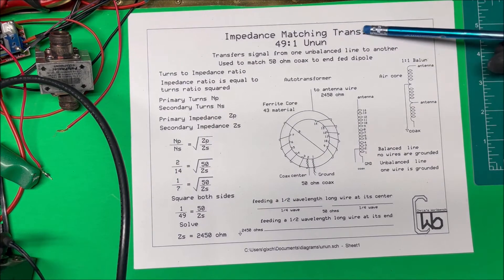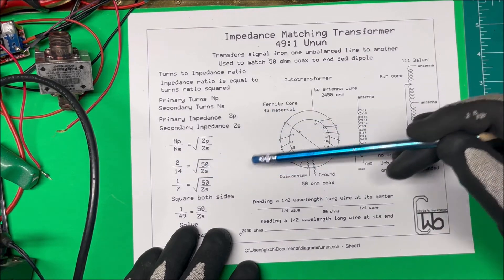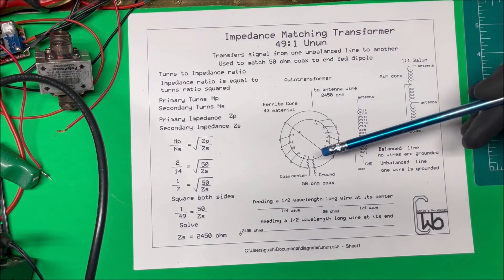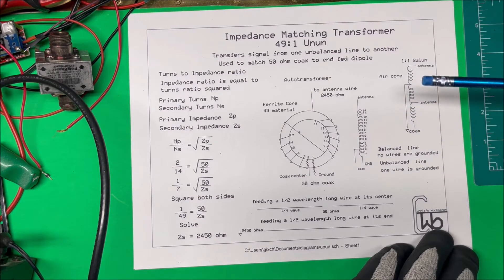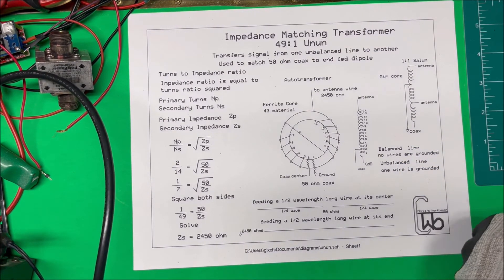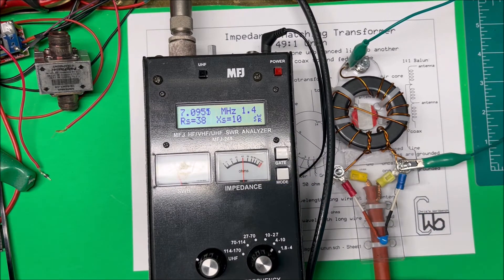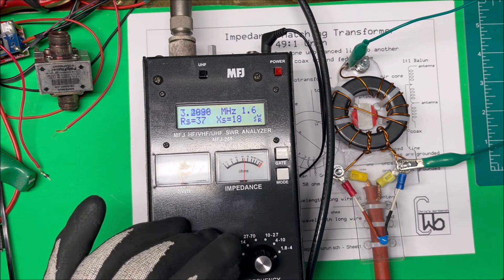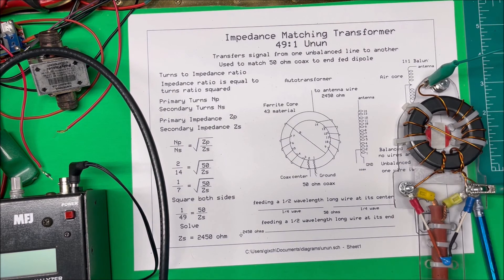49:1 Unun Impedance Matching Transformer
Calculate turns to impedance ratio.